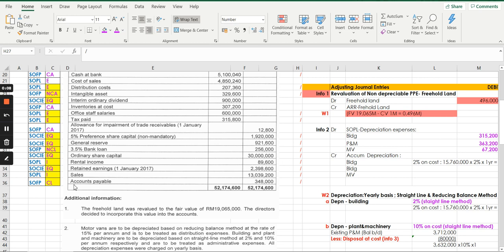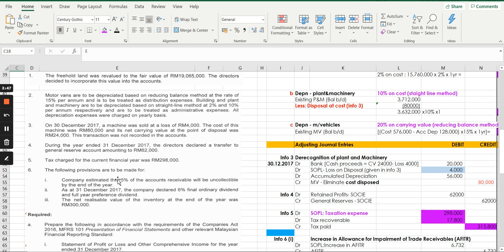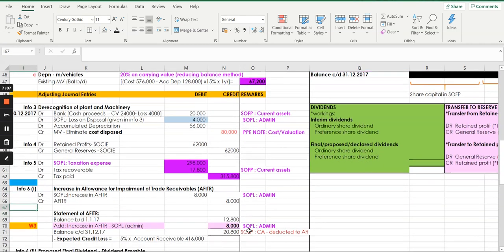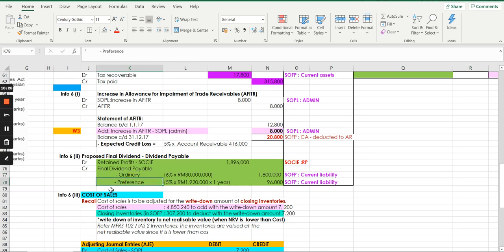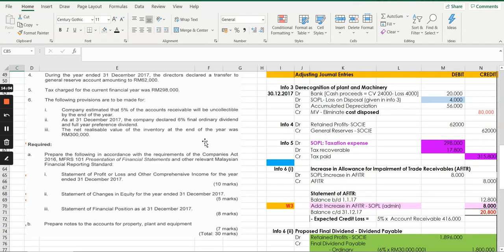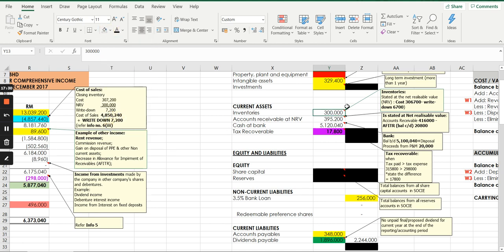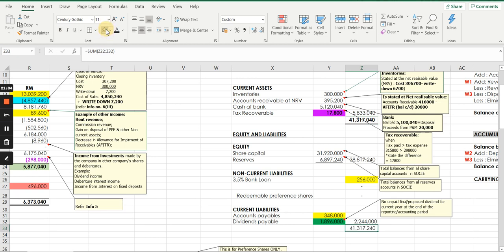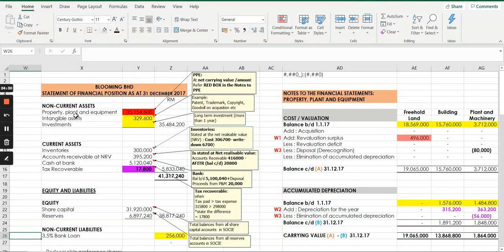IAS 1/MFRS 101| PREPARE FINANCIAL STATEMENTS FOR PUBLICATION -STEP BY STEP | JUN2018- BLOOMING (2)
Dear students and viewers,

IMPORTANT NOTIFICATION
A. The amount RM5,877,040 for the Profit For The Year was accidentally hidden in the Retained Profit column ( green colour) in SOCIE .

B. Please be notified on the typos for the :NOTES TO THE PROPERTY, PLANT & EQUIPMENT (PPE)  under the PLANT AND MACHINERY column:
1. The Balance c/d as at 31.12.17  for the COST/VALUATION  should be  3,632,000
instead of 3,712,000 @ column AG16 at minute: 23:25.
2. The Balance c/d  as at 31.12.17 for the ACCUMULATED DEPRECIATION  should be 1,792,000 instead of 1,848,000 @ column AG24 at minute 23:42.
3. The CARRYING VALUE as at 31.12.17  should be 1,840,000 instead of 1,864,000 @ column AG26 at minute 24:12.
All other figures remain correct.

Please take note. Thank you